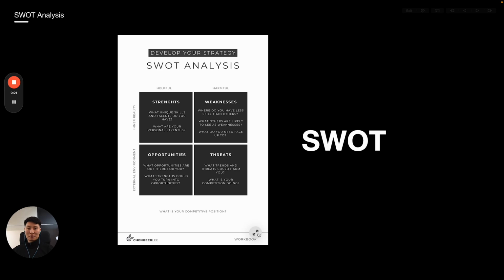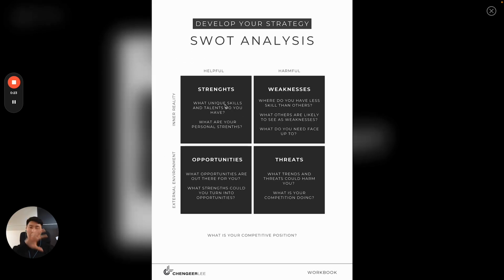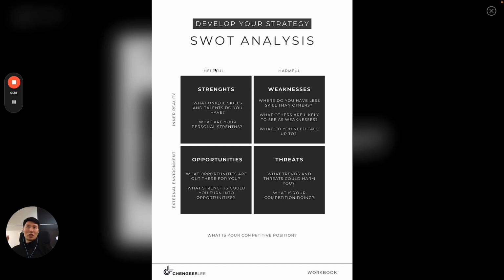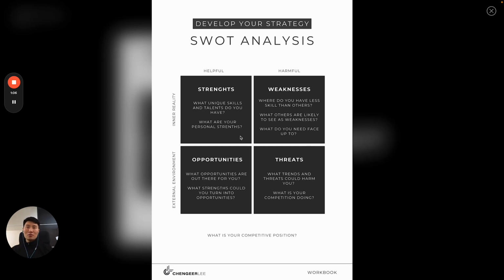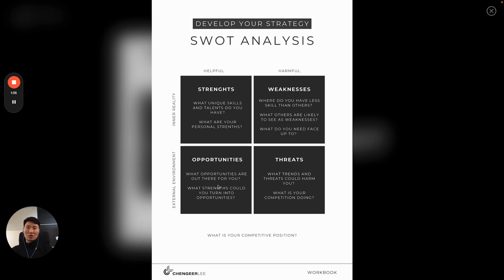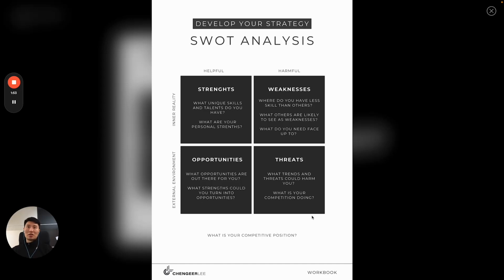45 - SWOT Analysis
In this video, we will take a look at the SWOT analysis. Now, if you've been around the corporate block, you've probably heard of utilizing this tool in business.
I will show you how to use SWOT for self-coaching.